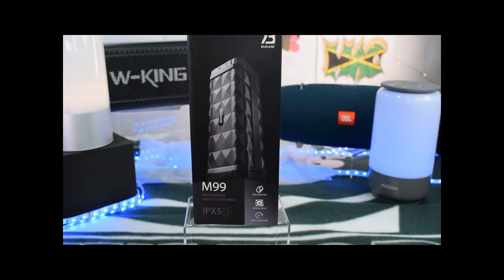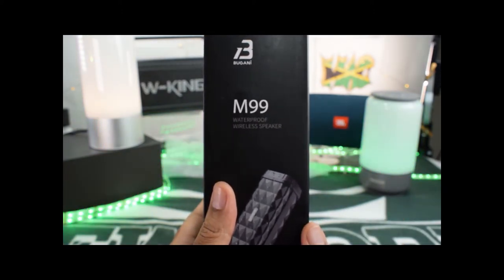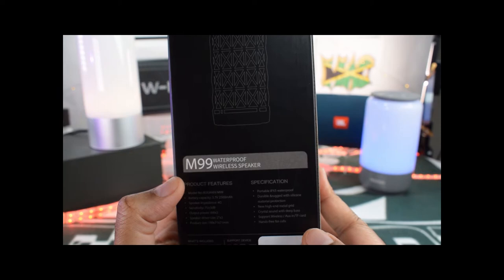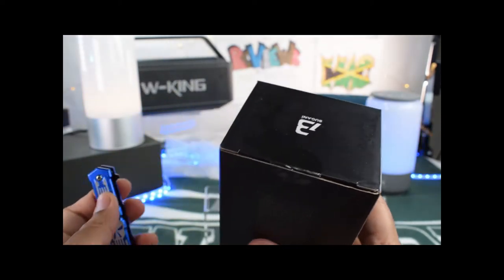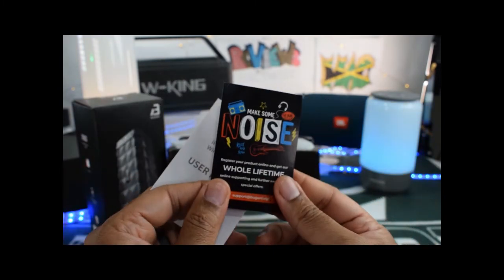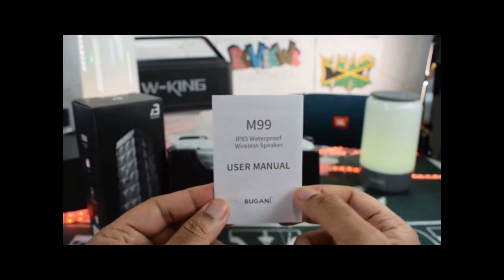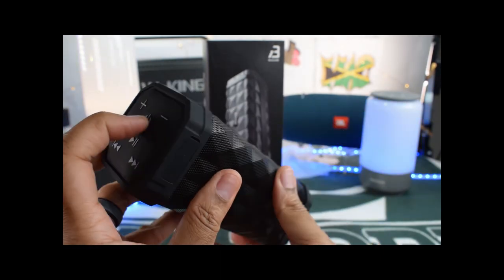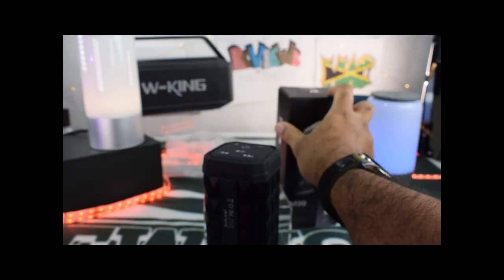Bugani M99 Unboxing & !st Impressions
Name of Product:  Bugani M99

1st Thoughts:  Feels heavy for such a small speaker

Unboxing:  Satisfactory and enjoy.

Mac's Store:  Get that merch!